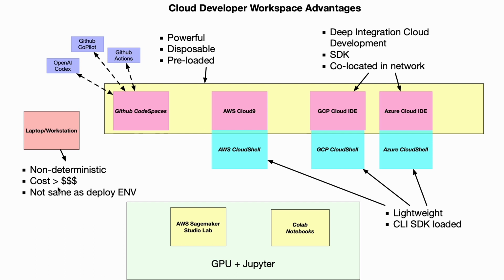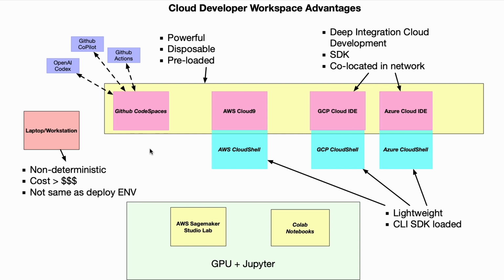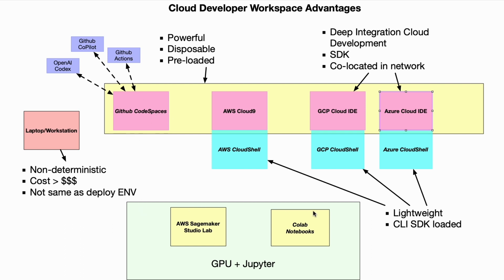Cloud Developer Workspaces - The Future of Software Engineering Environments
Discover the benefits of disposable, preconfigured cloud developer workspaces over local laptops. Learn how tools like GitHub Codespaces, AWS Cloud9 and more provide instant access to GPUs, IDEs, CLIs, and co-location with cloud services and remote data - essential for modern software engineering, data and ML workflows.